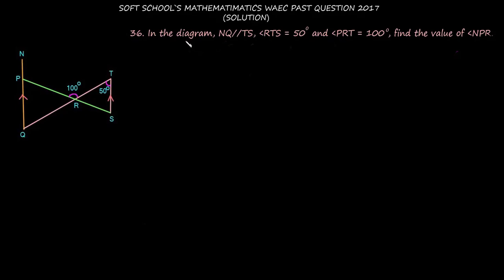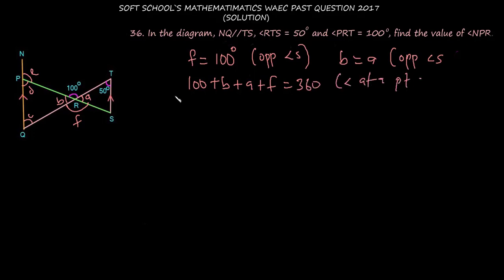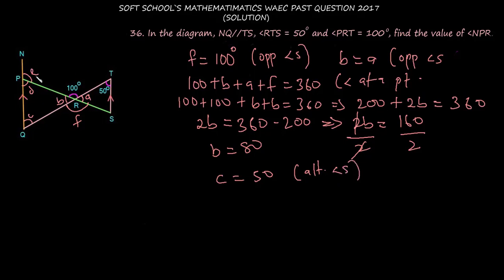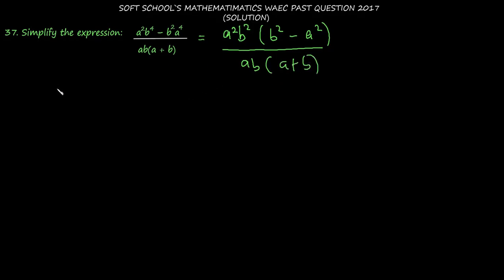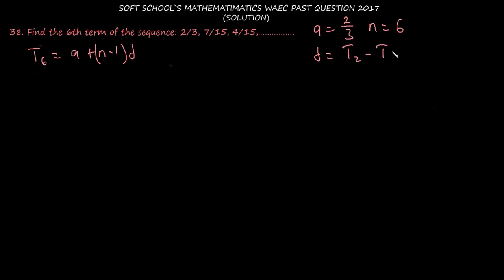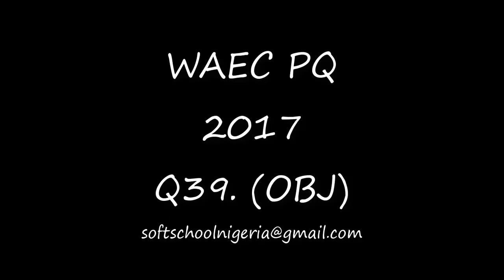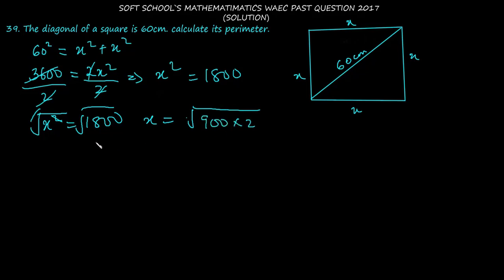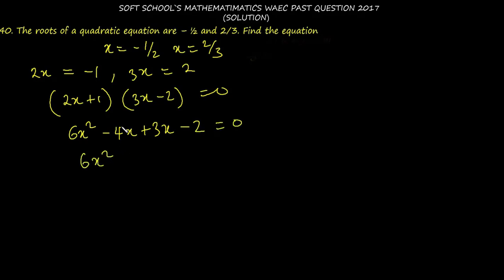WAEC Mathematics Past Question OBJ(2017) Q36 - Q40